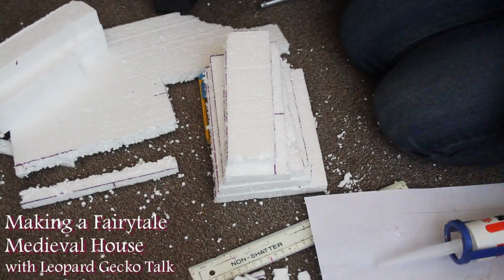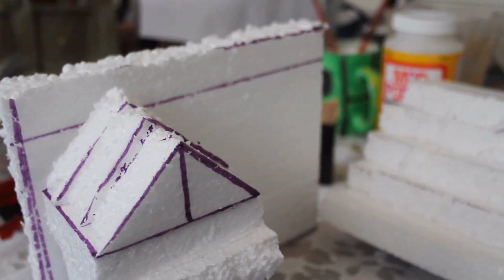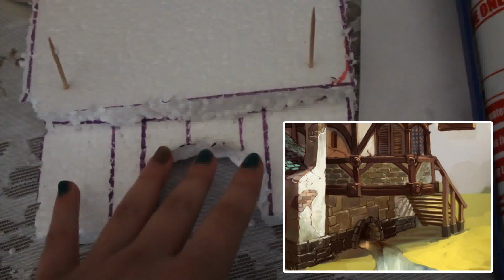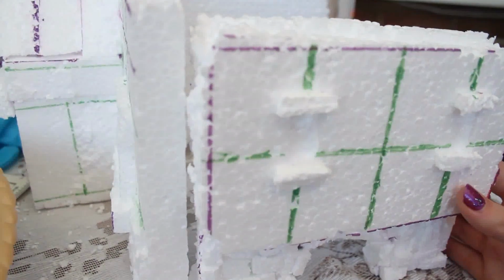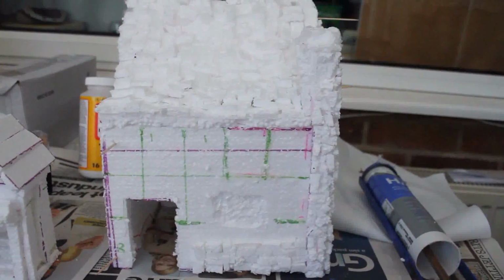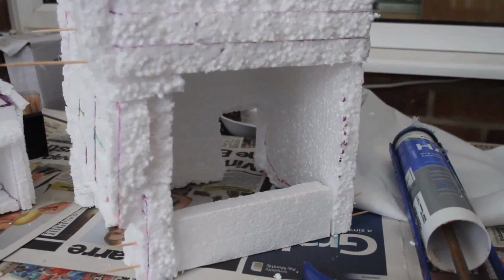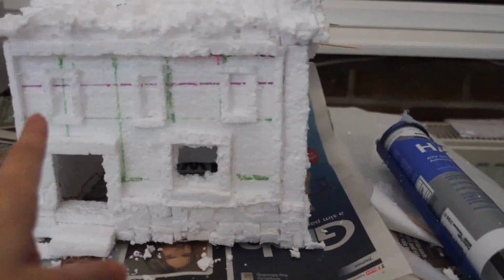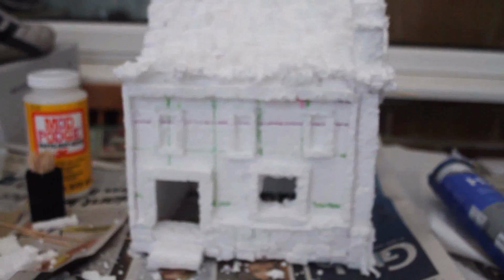Building A Fairytale Medieval House For A Reptile | Part One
A reptile hide in the style of a medieval, fairytale style house.
This is part one; building the house.

Items used;
- Polystyrene
- Silicone sealant
- Cocktail sticks (optional, but certainly help!)
- Craft knife (or a normal knife)
- Marker Pen (optional)